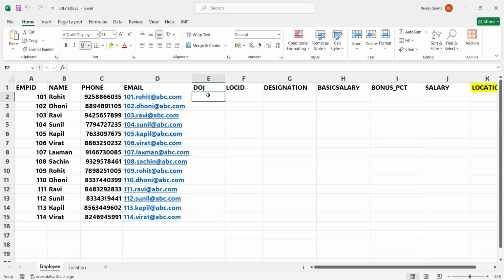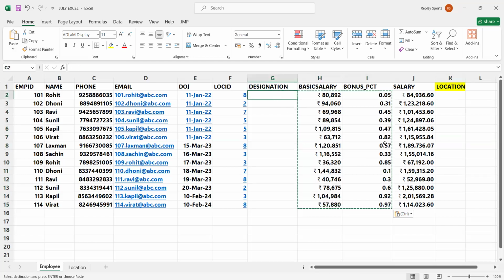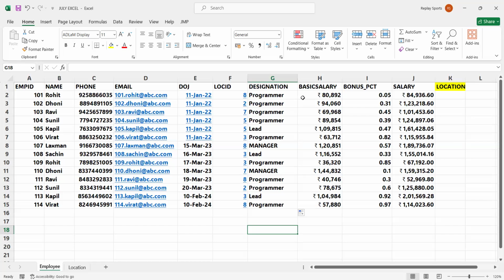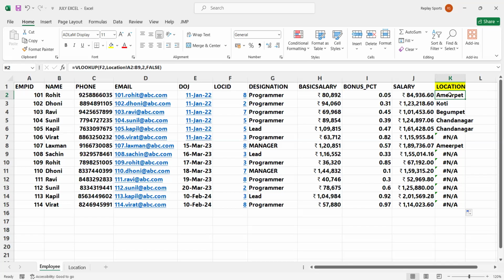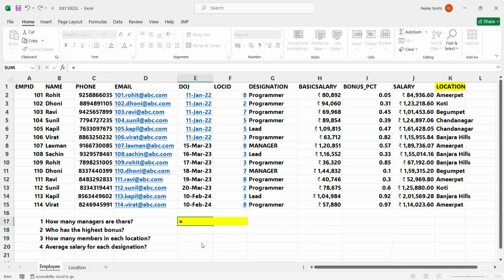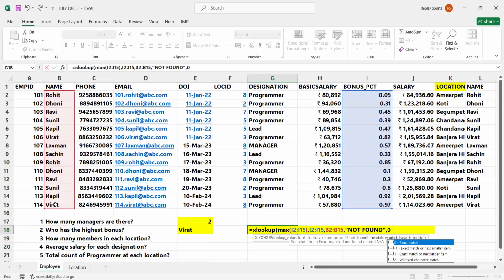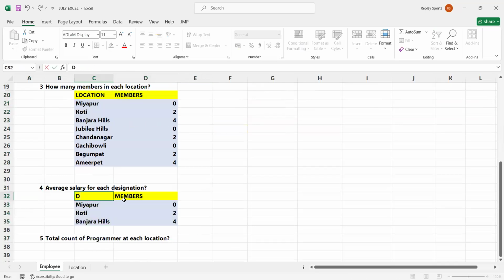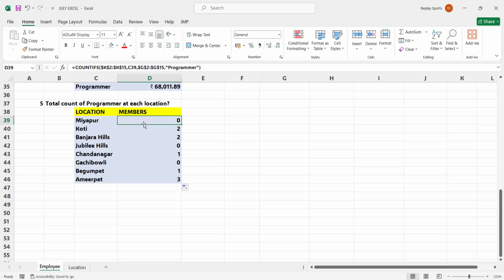22-JUL-2024 - Excel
22-JUL-2024 - Excel